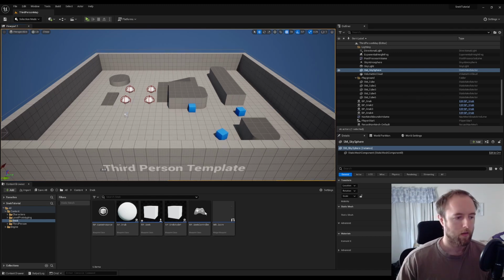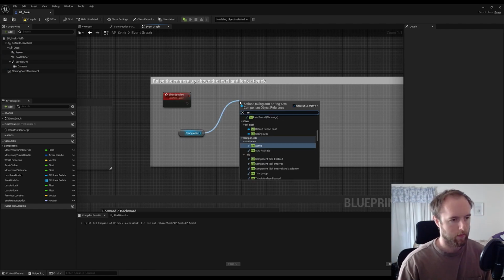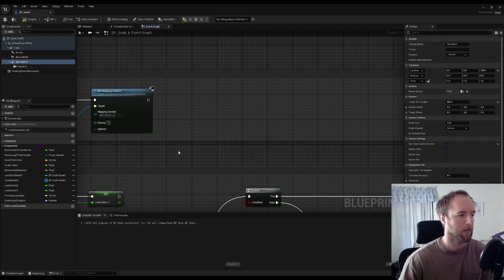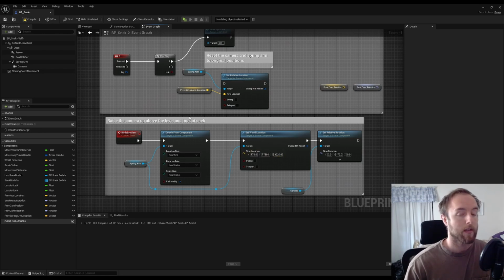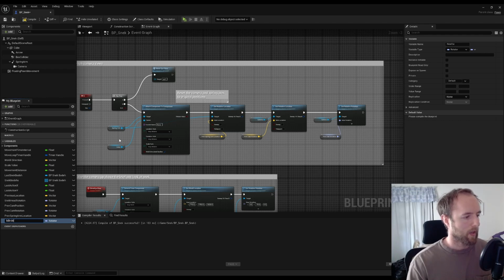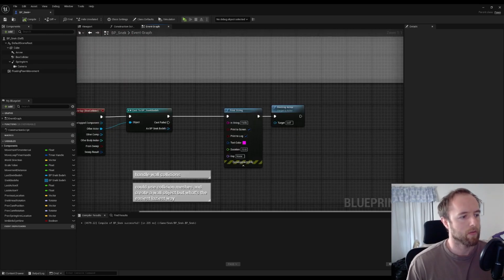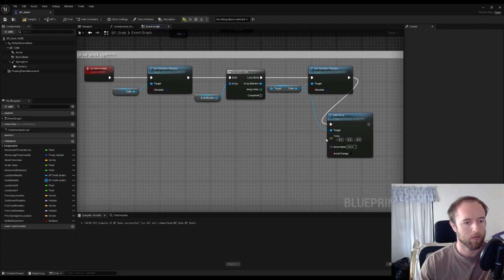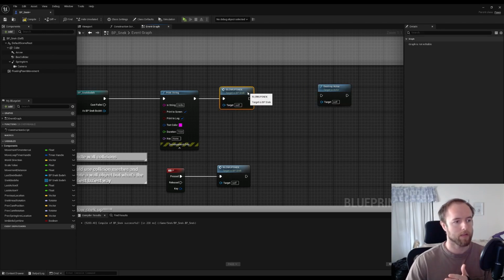Let's Make Snake Pt3: Unreal Engine Beginner Game Series (UE5)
Part 3 of our Snek series where we make a snake spinoff.
We add a bird's eye view and blow our snake up.